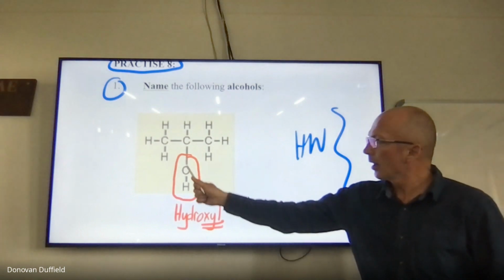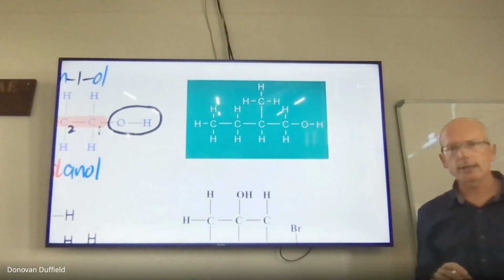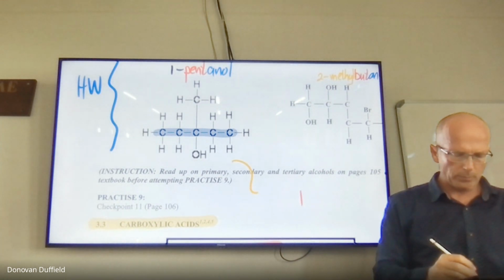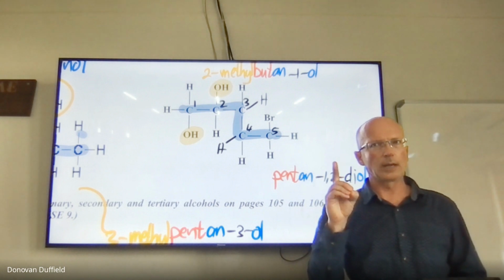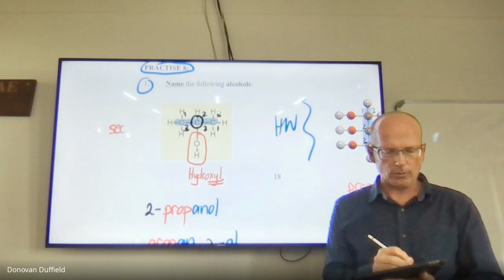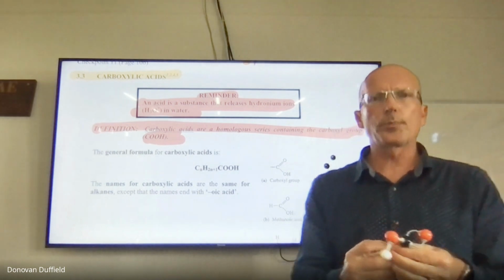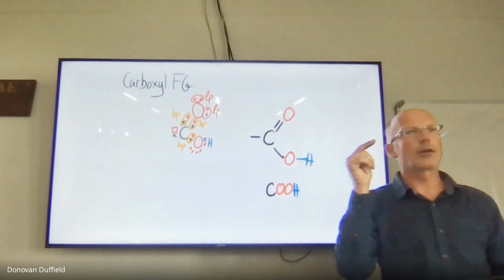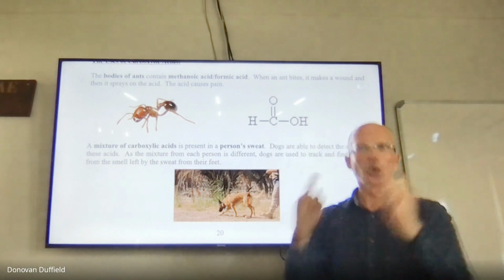Organic Structure & Naming 5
In this video lesson we cover:
- alcohols: primary, secondary & tertiary
- carboxylic acids